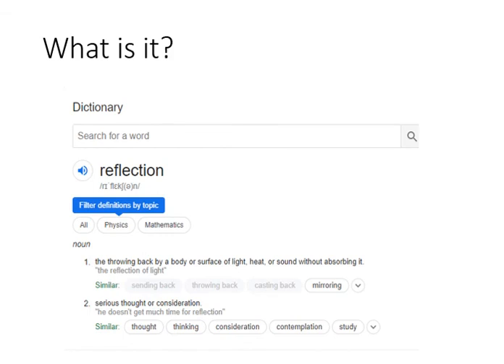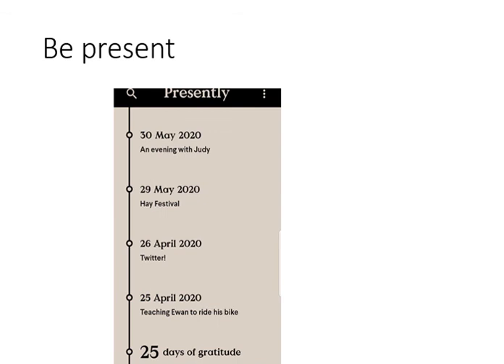Developing Reflective Skills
I would argue that the one difference between an A grade and a B grade student is their ability to reflect and react. It wasn't until I started my teaching degree that I started to journal but I am so glad that I did and I haven't stopped! On top of being useful for my career it also means I can justify buying the extra notebooks. This is a short video with some embedded tasks to help you on your way to being a reflective learner. Perhaps you could reflect on your attitude to SCPD sessions!

Remember kindness costs nothing but means plenty. I hope you find something useful in the video.